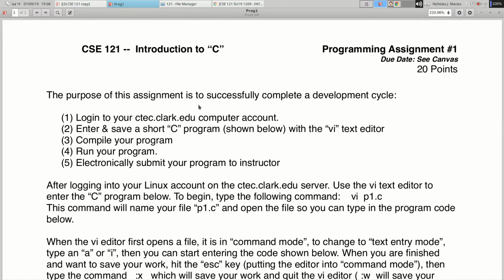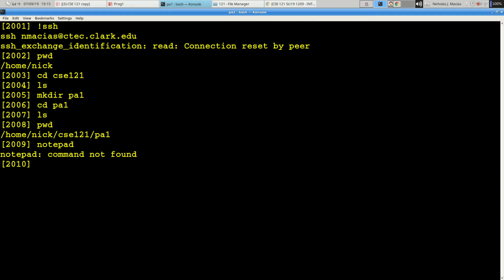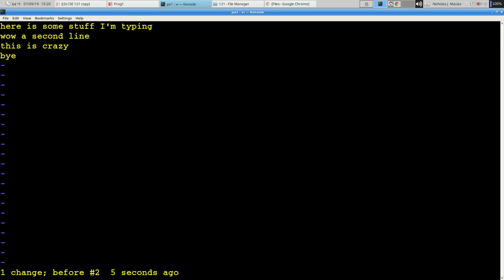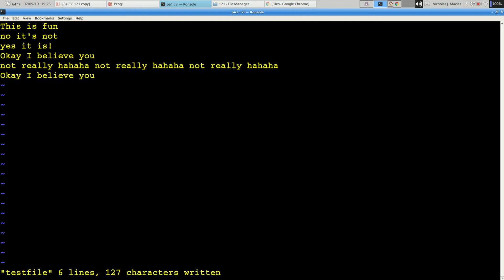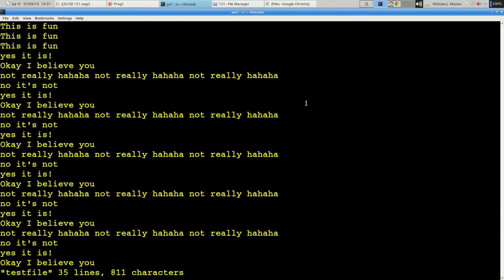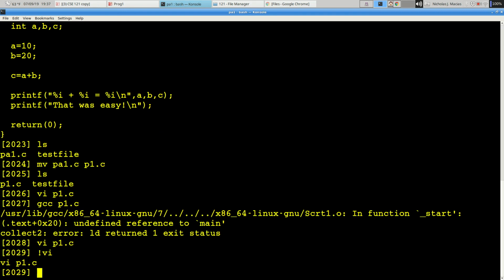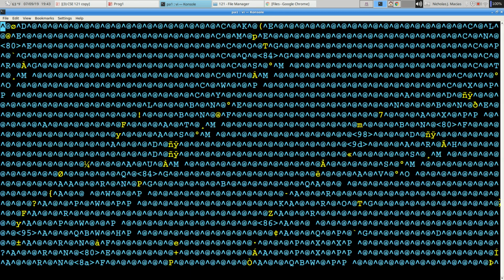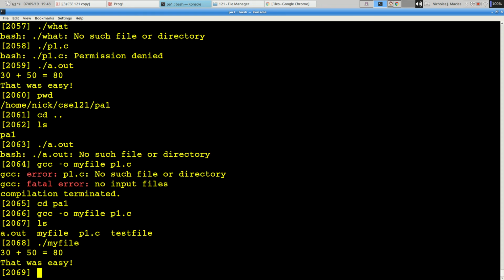CSE 121 20190709 Pt 3